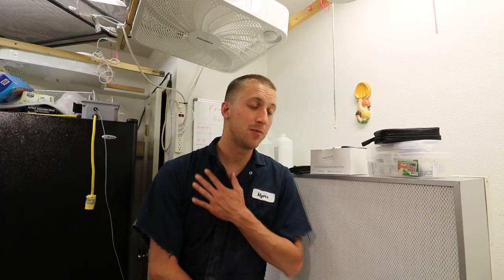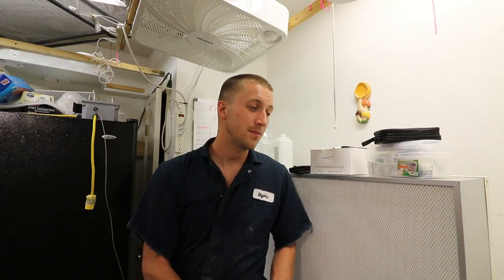Where to Source Raw Materials, Bulk Substrate and Spawn for Gourmet Mushroom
This video covers where to look for substrate and spawn supplies for cultivation of growing gourmet mushrooms